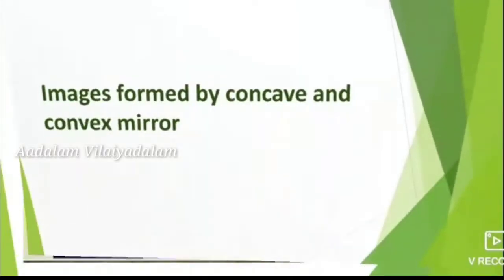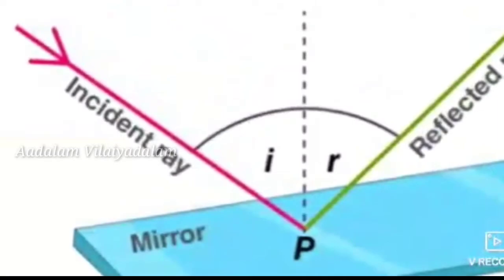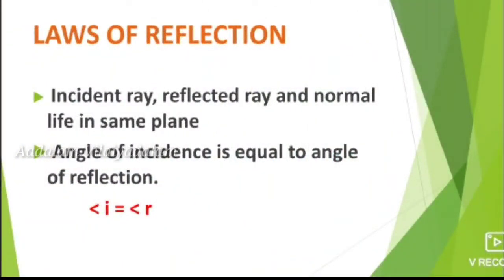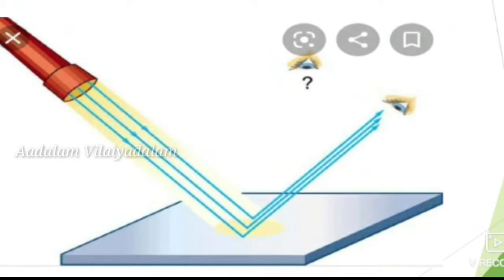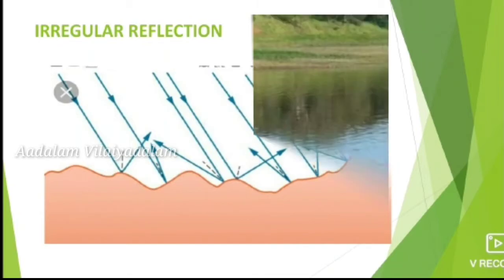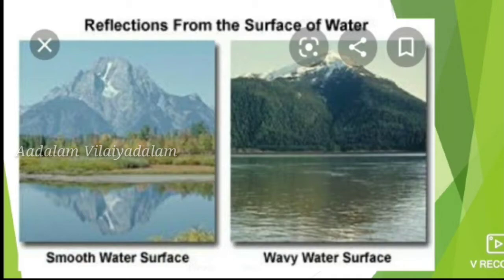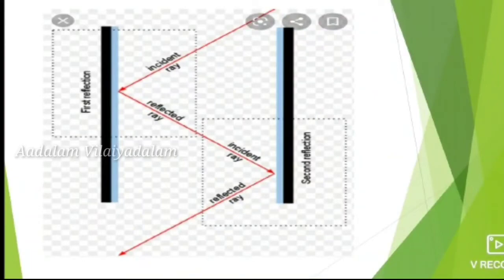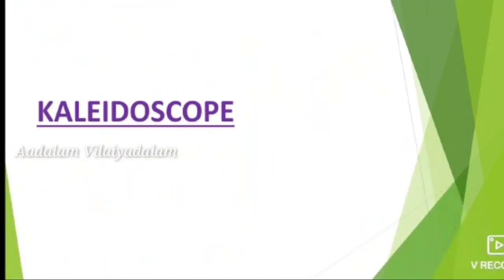8th STD SCIENCE | LIGHT | UNIT-3 | Part -3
Light